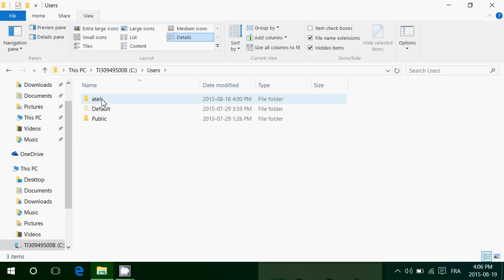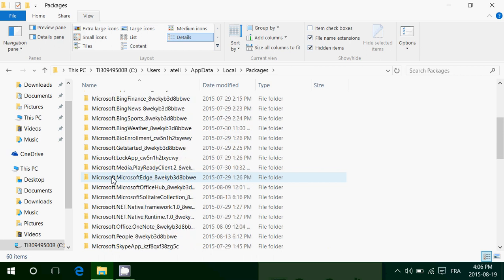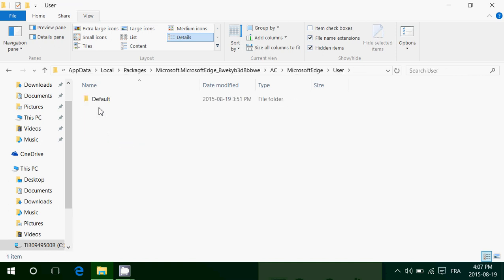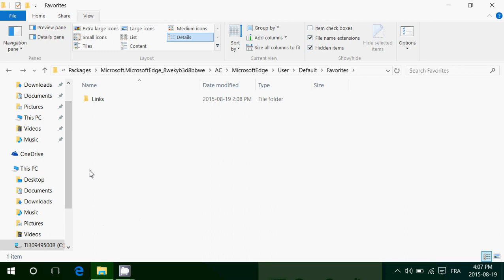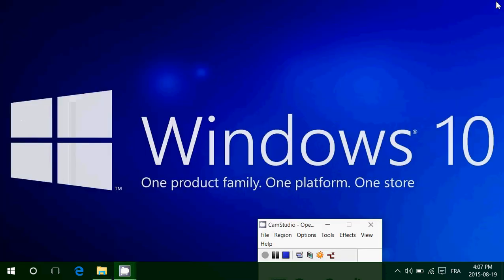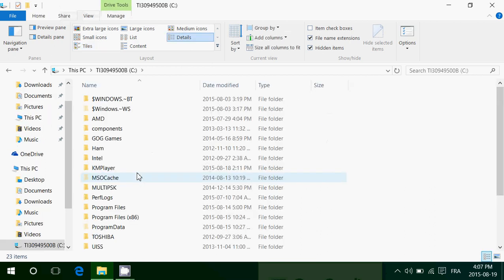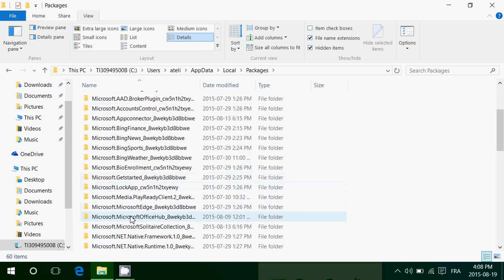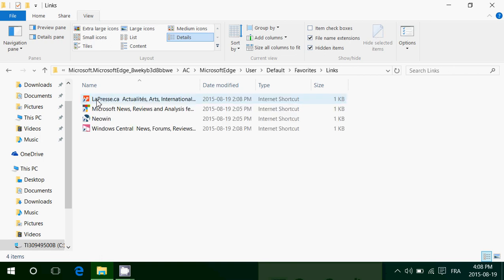Windows 10 Location of Microsoft Edge favorites folder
Location of the Microsoft Edge browser favorites folder in Windows 10, you can delete, copy or modify at this location